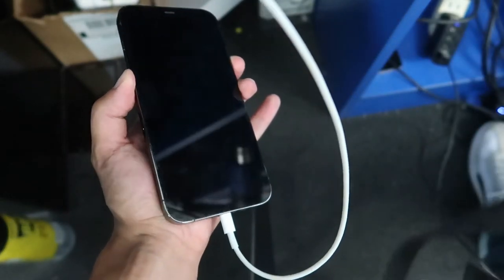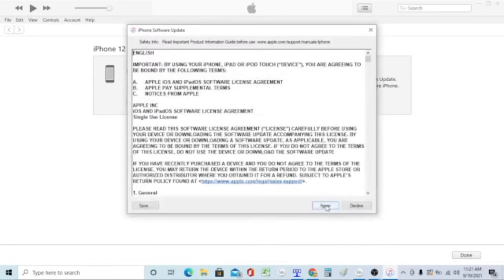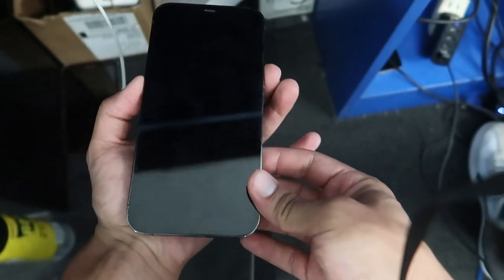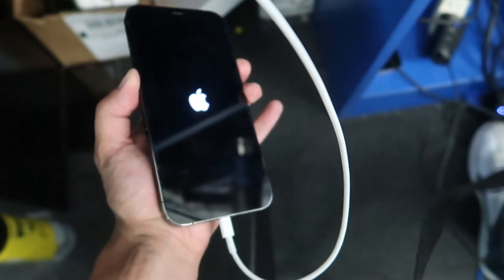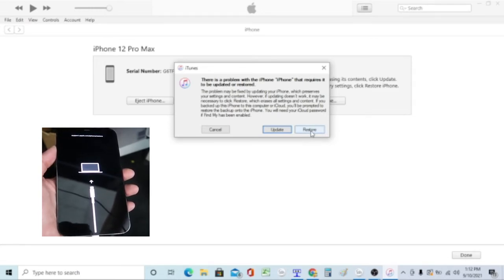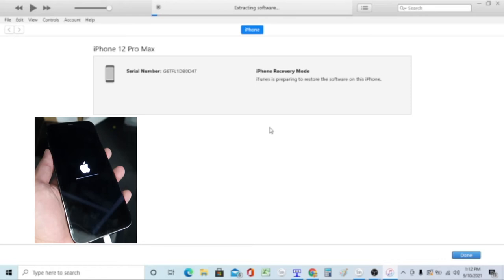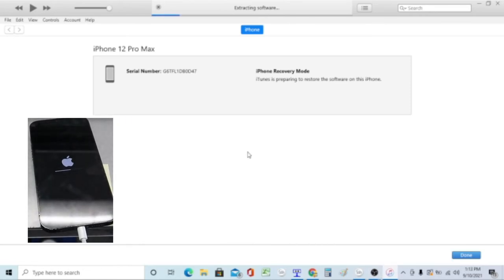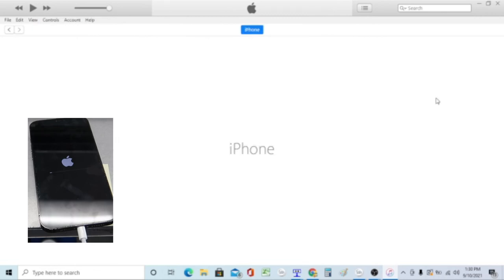iPhone 12 ProMax How TO reset password, screen locked, disabled, passcode in 3 MIN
iPhone 12 ProMax reset forgot password, screen locked , disabled, passcode, how to To Hard reset forgot Password, Password Reset Removal, Password Screen Lock, Password Screen Disabled.

Main Camera
Cell Phone Tripod Adapter
Selfie Stick/Tripod
Electric Desk
Dual Device Tripod Setup w/ Hand Grip
Cheap Video Editor

I want to share my knowledge in electronics, Auto Repair, Personal Life, business, entrepreneurship and making money online!